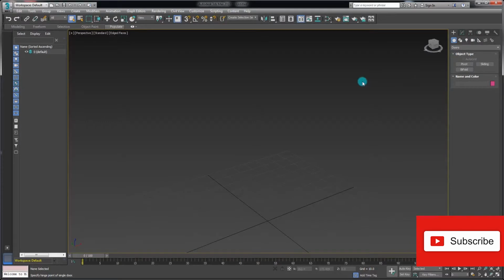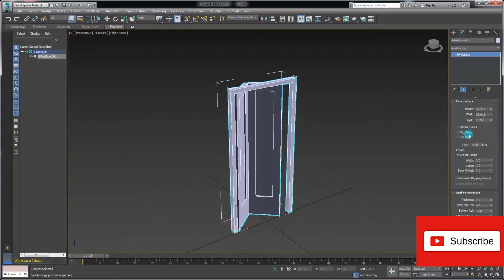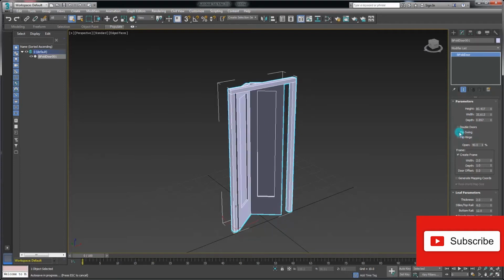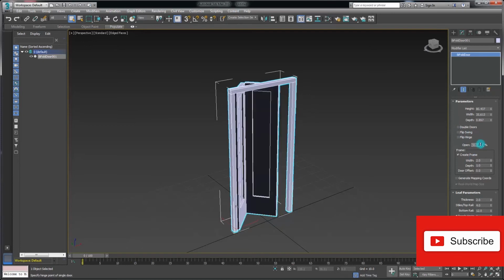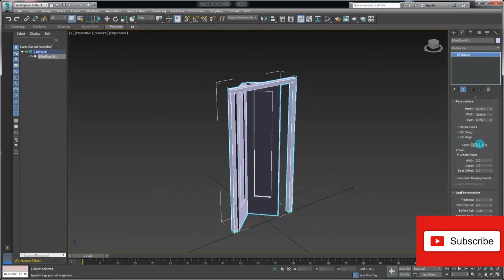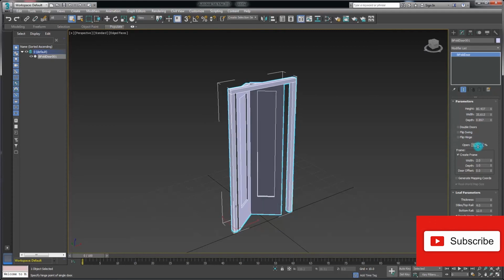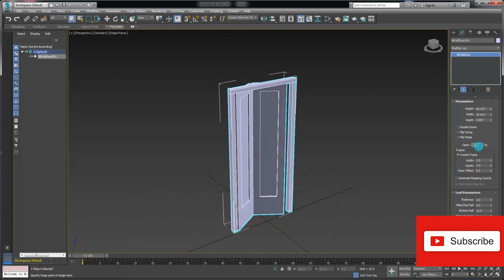3ds max 2019#13 Creating a BiFold Door